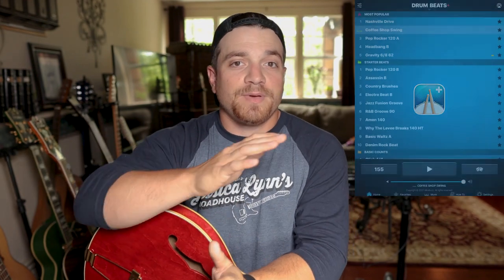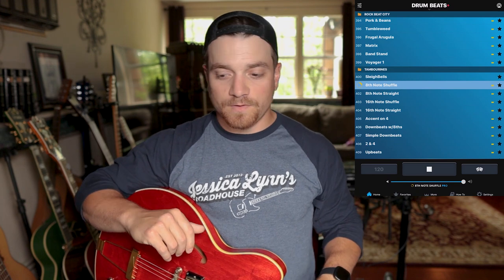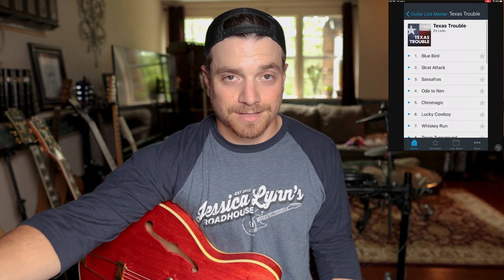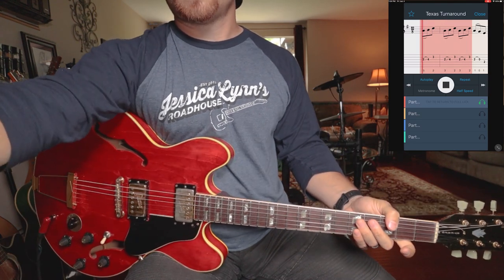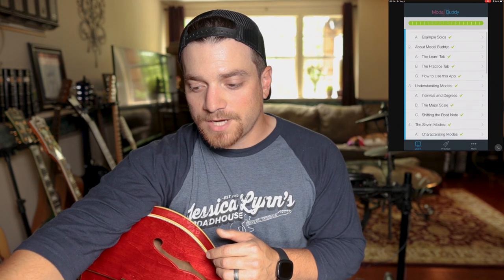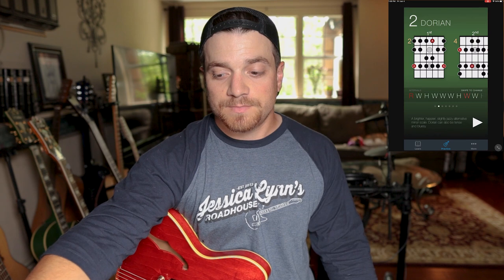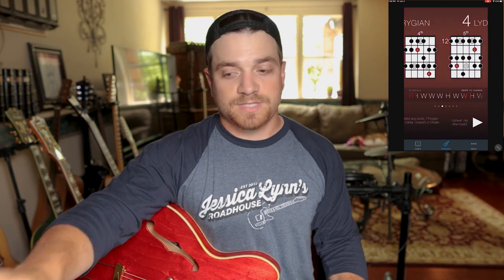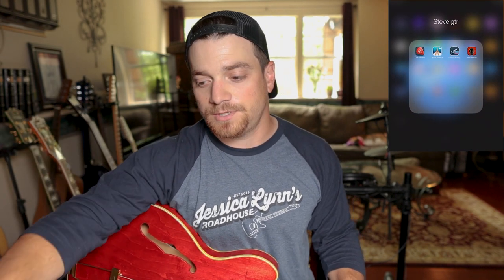Best App for Learning Guitar & Practice Apps! - Lead Guitar Player's Toolkit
Some really great guitar learning and practice apps. These apps are in a great bundle that any guitar player could benefit from having. I think this bundle is great for beginner guitarists as well as more advanced professional guitarists. Very easy to follow lessons and guides to help you improve as a musician and guitar player!
00:00 Intro
00:45 Drum Beats +
2:39 Lick Master
4:17 Modal Buddy
8:13 Jam Tracks